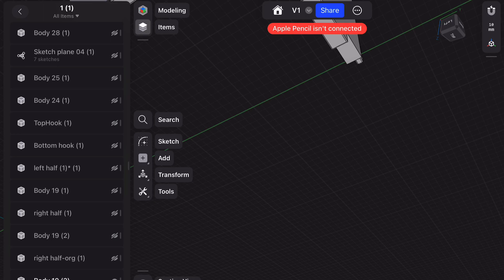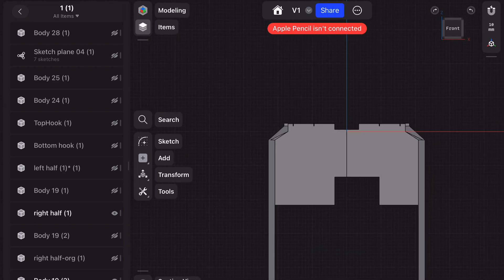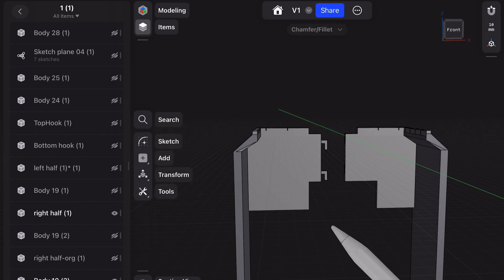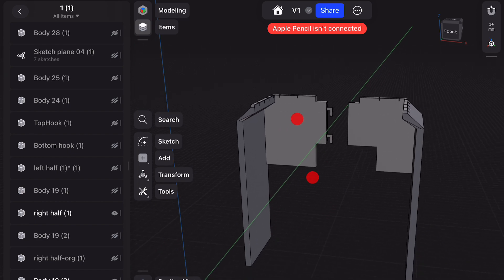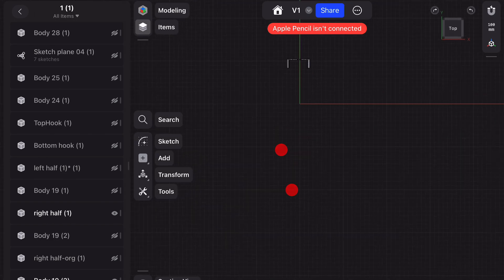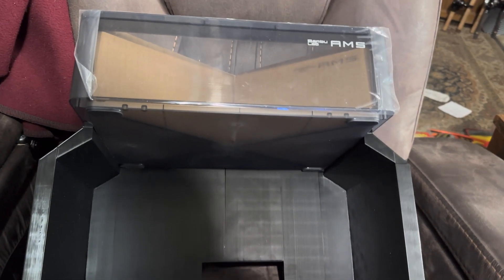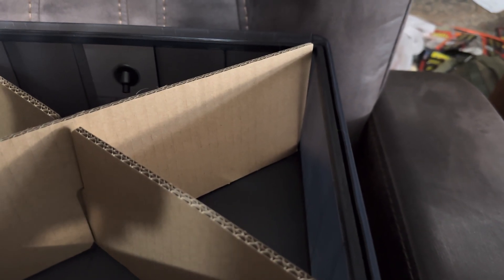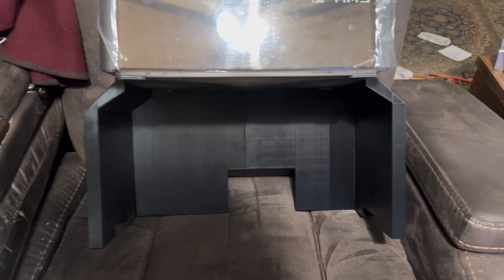It’s comin along :)